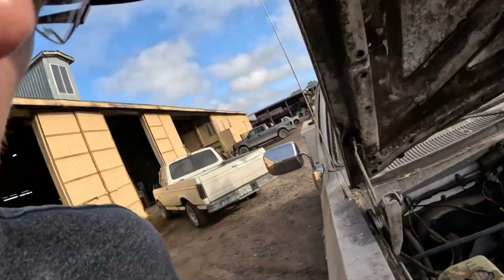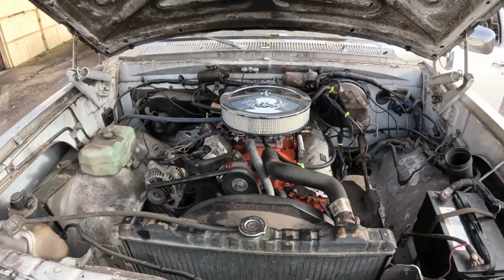Sawmill TLC: DIY Maintenance Chronicles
Welcome back to superdupersouth join me in this hands-on journey as I give our family sawmill the care it deserves. From blade adjustments to machinery checks, witness the behind-the-scenes maintenance that keeps our operation running smoothly. Dive into the world of sawmill TLC with practical tips and a glimpse into the hard work that goes into keeping things sharp and efficient.